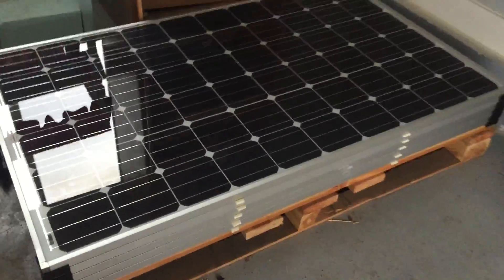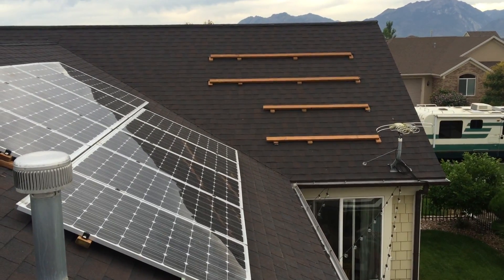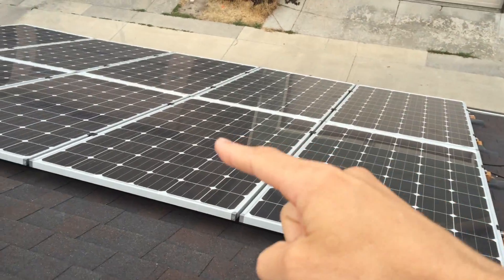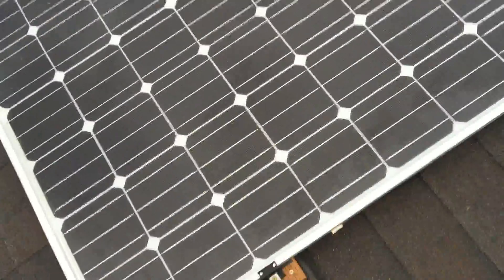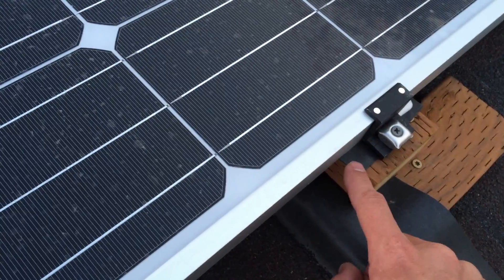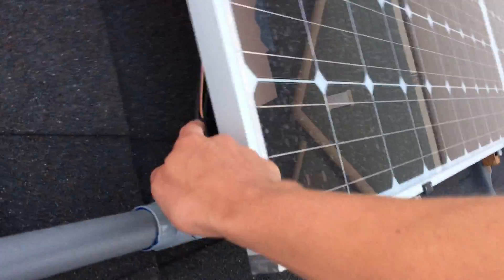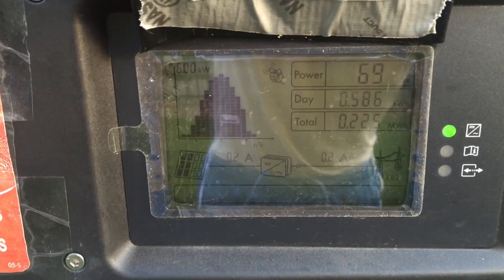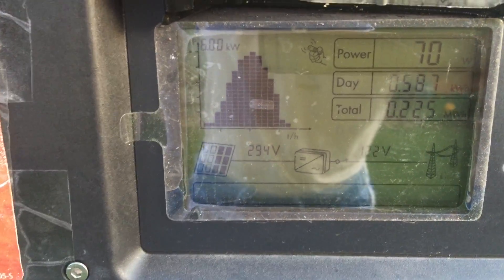How To Install Solar Panels Yourself For $4K - DIY 7KW - South Jordan, Utah - Cheap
for more details.  This is how I installed a 7 kilowatt solar panel system on my 3400 square foot house for only $4K.  This is enough to power all my house so my electric bill is zero.